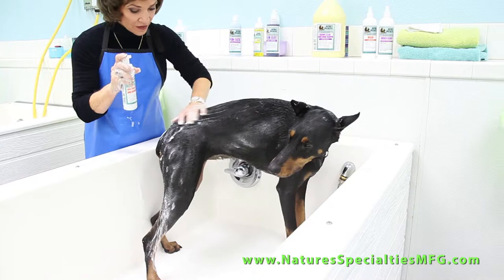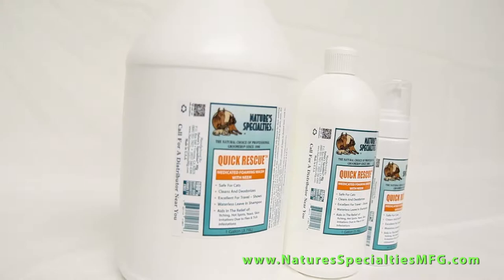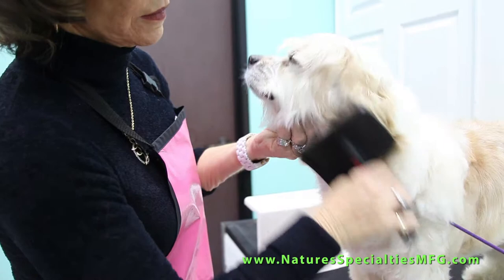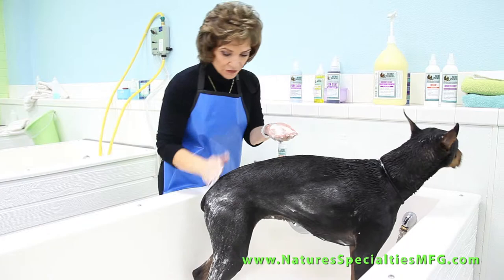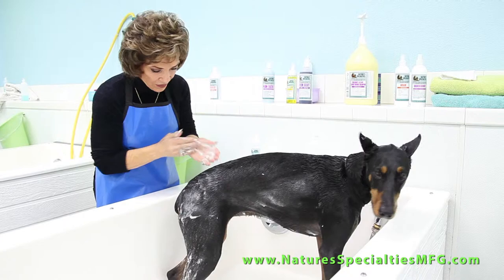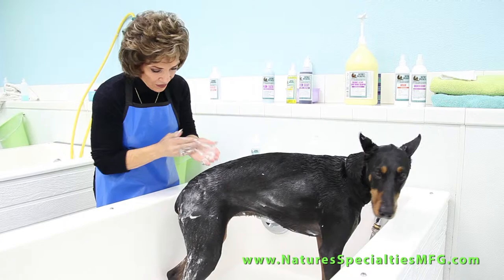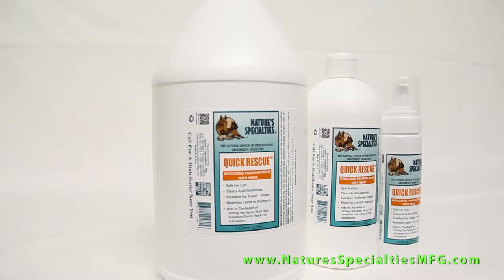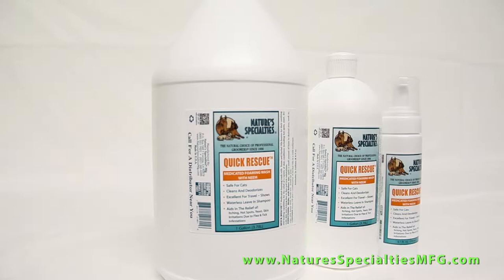Quick Rescue™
Medicated foaming wash with Neem and Herbal oils known for their soothing capabilities for the relief of a variety of skin conditions including Hot spots, yeast,dry scaly skin and itching due to flea & tick infestations.